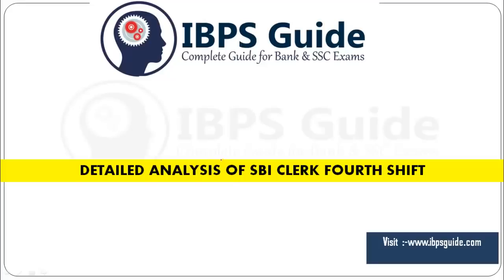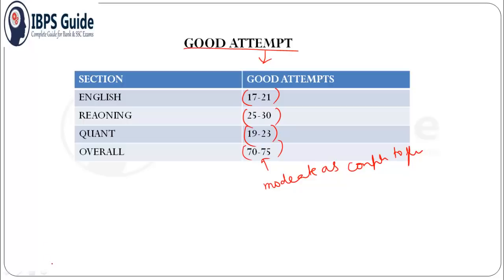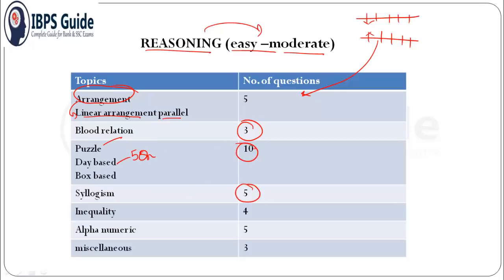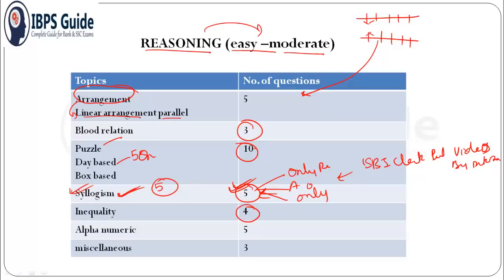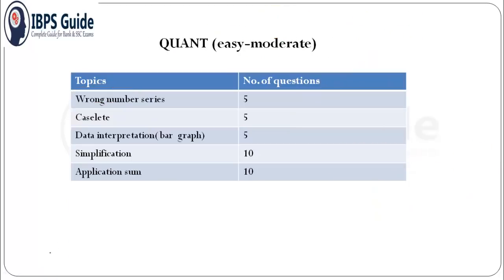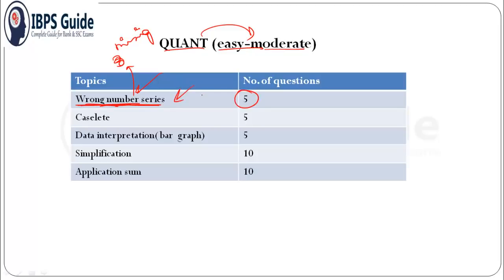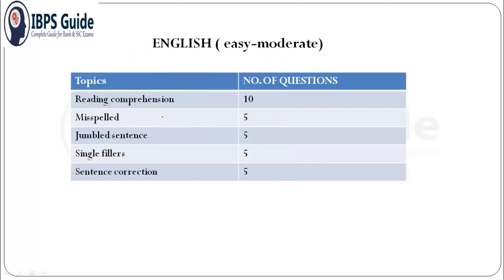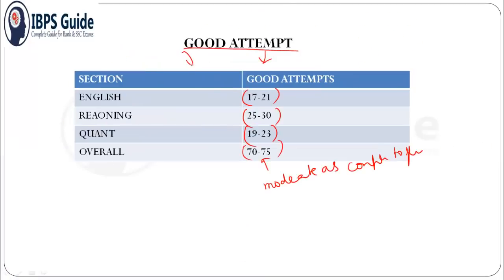SBI Clerk PRE 2019 Exam Analysis 22nd June 2019 - Shift 4 | Question Paper By Diksha Mam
SBI Clerk PRE 2019 Exam Analysis | 22nd June Shift 4 | Question Paper By Diksha Mam

We hope many of you wrote your SBI clerk exam well and good and many of you going to attend the SBI clerk  2019 exam in forthcoming days. We know all of you want to know about the SBI clerk  Pre Exam Analysis 2019. For those candidates, we have prepared the analysis of SBI clerk  Pre exam 2019, and in this video, one of our educators has explained the SBI clerk  Pre Exam Analysis 2019 for your better understanding.

Click Here for Platinum Mock Test Pack Valid for 12 Month (Limited period offer Offer Available Now)

Are you focusing on IBPS RRB Exams? Take a Free test for IBPS RRB Prelims 2019. This Free mock test assists your level of preparation. Take a Test Now

In this SBI Clerk Pre Exam analysis 2019, we have provided the section wise analysis along with difficulty level of the questions. For each section we have mentioned the number of good attempts and also the possible expected cutoff for SBI Clerk  Pre Exam 2019. Candidates those who wrote our exam can watch this SBI clerk Pre Exam Analysis 2019 video to calculate your expected score and probability of clear SBI clerk  Pre Exam 2019 and have to make the next step towards SBI PO Mains exam 2019 preparation. Candidates those who going to attend the exam in forthcoming days, because as all of you know SBI has planned to conduct SBI PO Pre Exam 2019 is from 22nd, June, so many of you here have your exam in upcoming days, and this video will enlighten you about the SBI clerk Pre exam 2019. Aspirants those who have the exam in forthcoming days can rush your preparation based on the SBI clerk  Pre Exam Analysis 2019 and based on this analysis you can planned for good attempts along with time management. Once you will lag in any of the section than SBI clerk  Pre Exam analysis 2019 good attempts in your examination, then you can push yourself to answer more question without wasting time. So our SBI clerk  Pre Exam Analysis 2019 will help you in all the way before as well as after your SBI clerk  Pre Exam 2019. So candidates can watch our analysis to enlighten your thoughts about SBI clerk  Pre Exam 2019. Also, give thumbs up if you like the video and comment us your queries as well. Your valuable suggestions invited.

Other Featured materials

Click Here for Platinum Mock Test Pack Valid for 12 Months